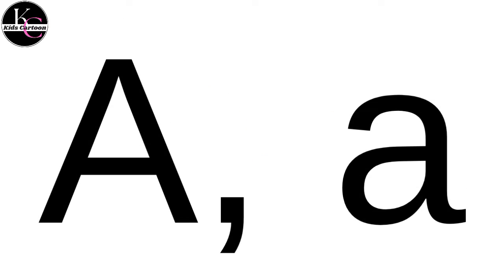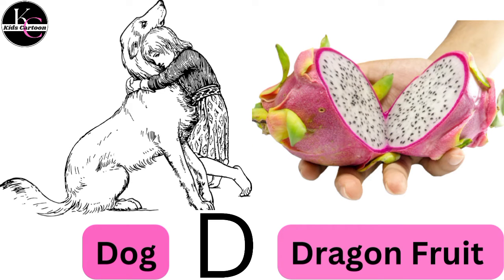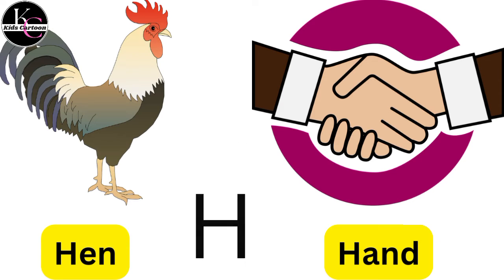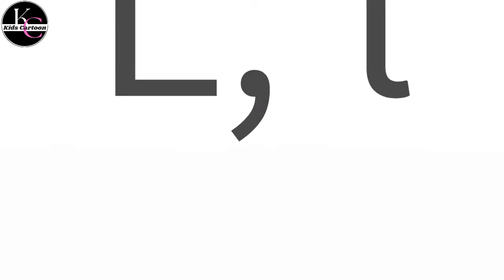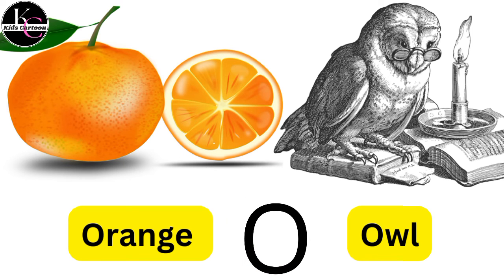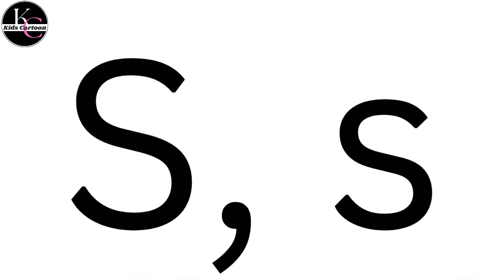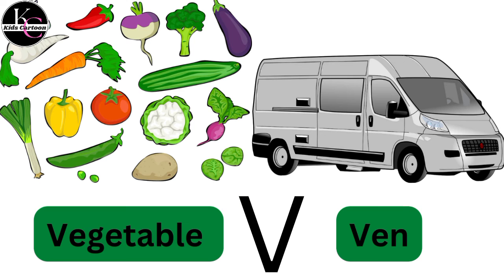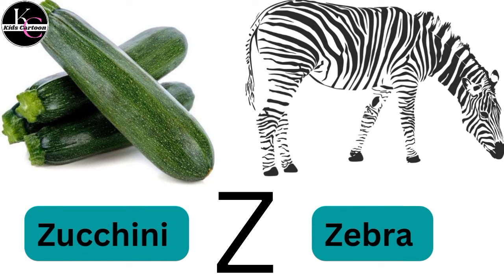Kids Study | A-Z with Pictures | ABCD Alphabet | A-Z Alphabets | Rhymes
Kids Cartoon
All kid's video
Study Videos
Play Videos
Cartoon Videos
Tom and Jerry videos
Motu Patlu videos